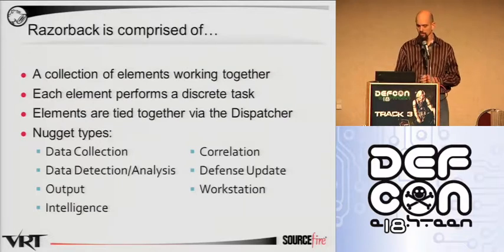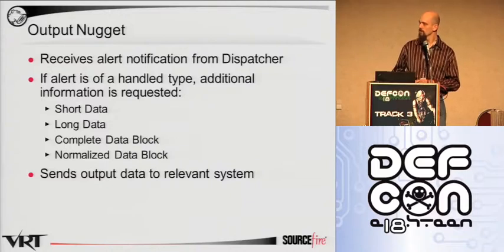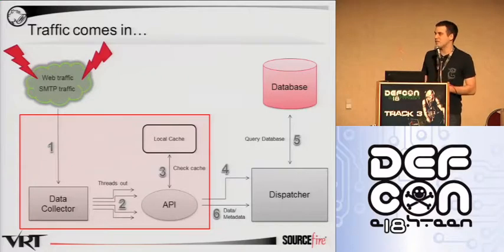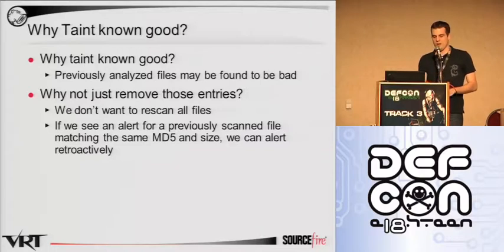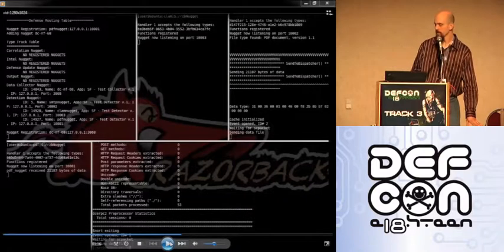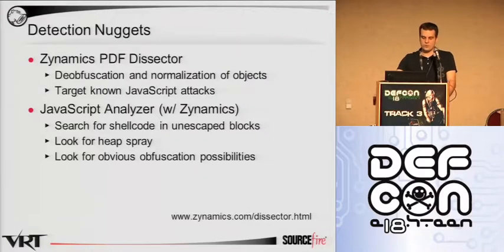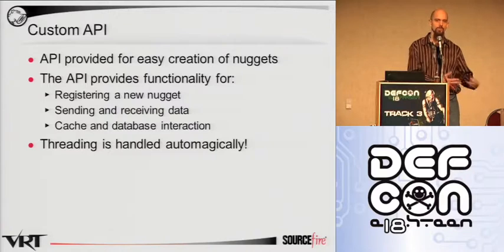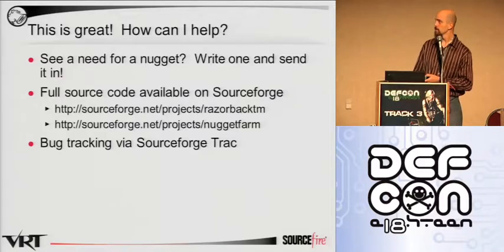DEF CON 18 Hacking Conference Presentation By Patrick Mullen and Ryan Pentney Open Source Framework